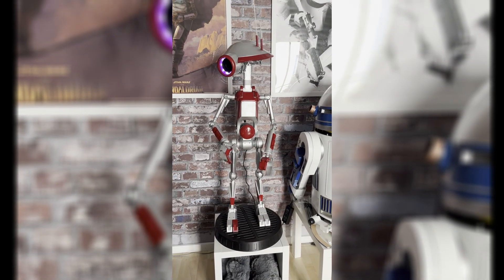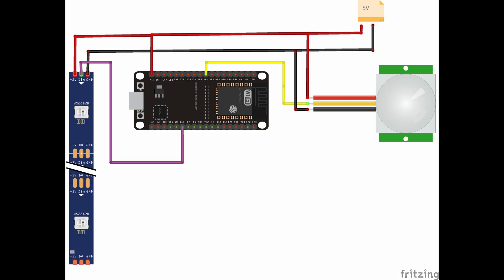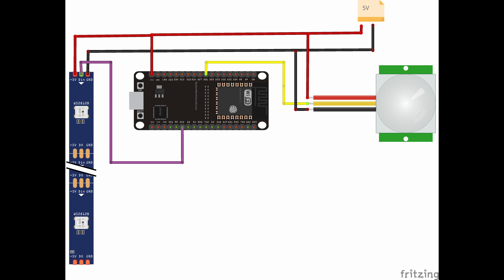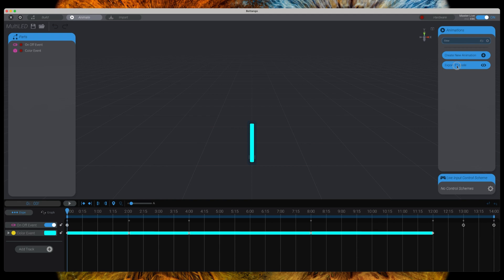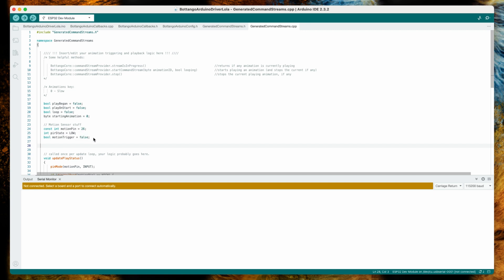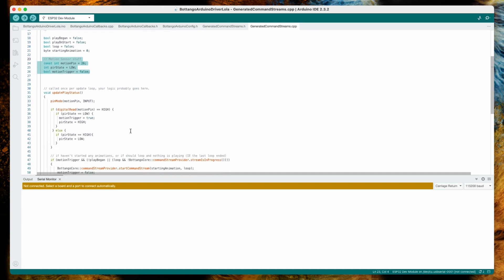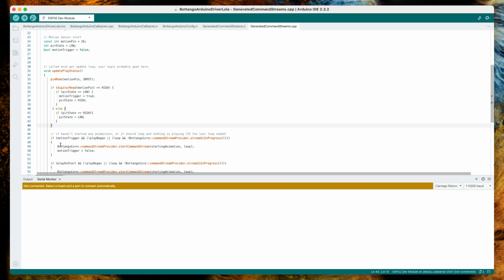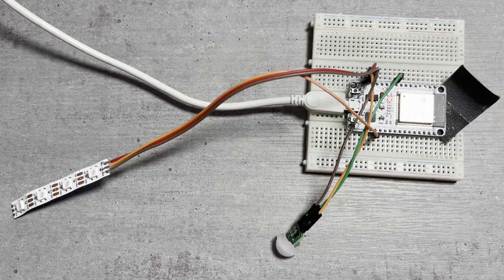External Trigger for Bottango Animations #11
In this video I will demonstrate how I added an external trigger, a motion sensor, to start the animation of a Bottango powered droid.

This is definately not the perfect way, but it works and what works can't be that bad, right?

If you don't have anything setup yet, you might want to first look at the other videos of this series: